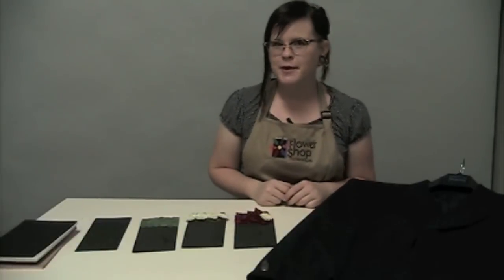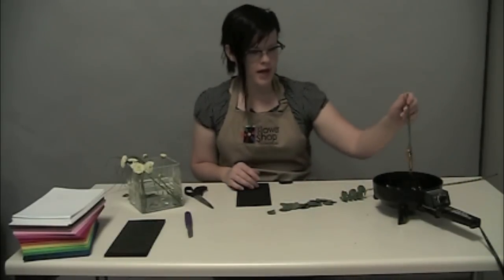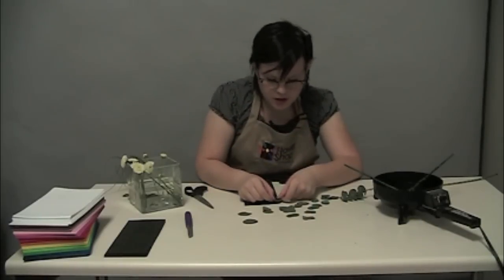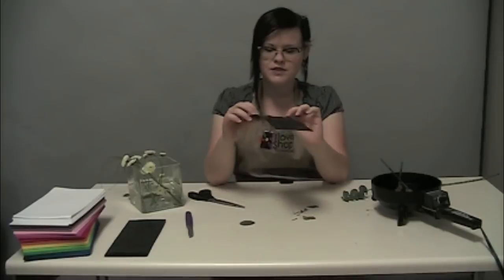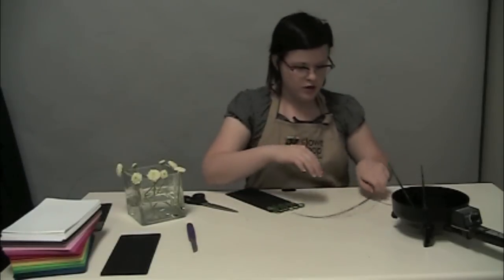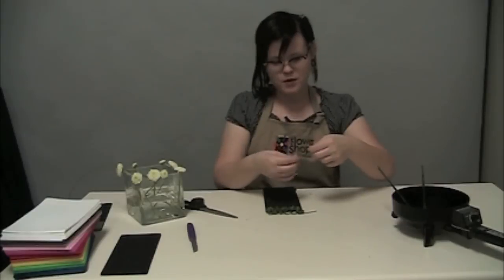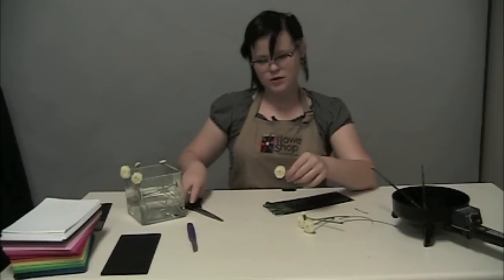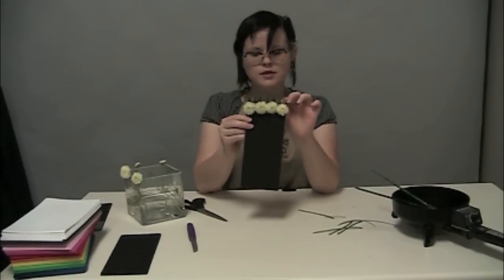Floral Pocket Squares How-To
How to make floral pocket squares for your wedding, prom or other fancy event.
The boutonniere and the pocket square have long been part of a gentleman's formal attire. Creative florists have recently began to combine the fresh-flower look of the boutonniere and the placement of the pocket squares for something new and festive!